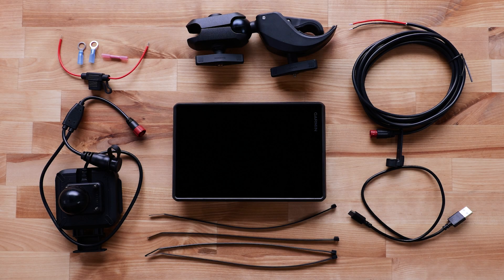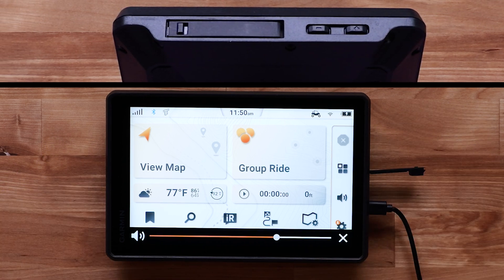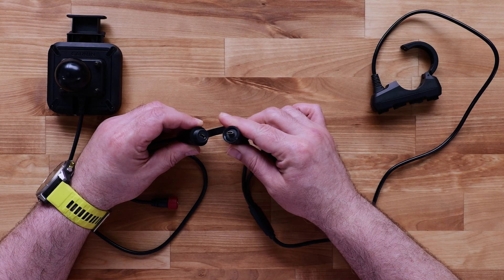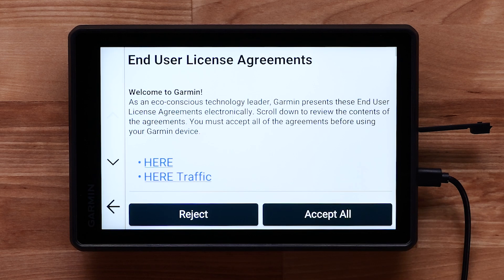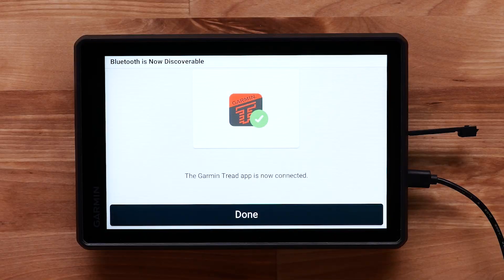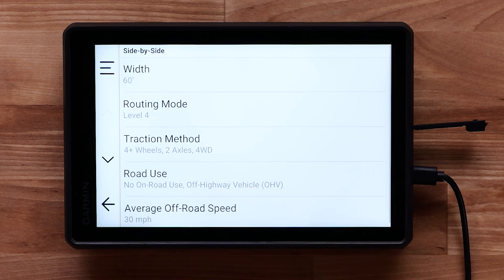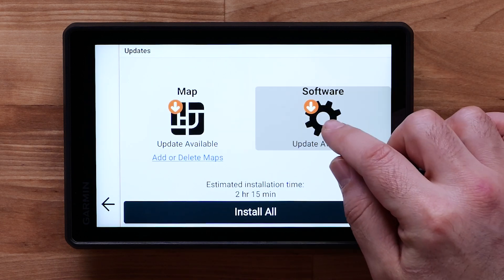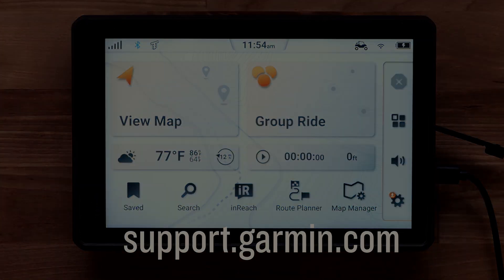Tread® 2 SxS Edition | Getting Started | Garmin Support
Learn the layout and basic setup of your Tread® 2 SxS Edition powersport navigator.

0:00 - Introduction
0:27 - Device Hardware
2:06 - Device Setup
2:28 - Connecting to Tread® app
3:03 - Connecting to Wi-Fi®
3:18 - Vehicle Profile
3:53 - Wi-Fi Updates